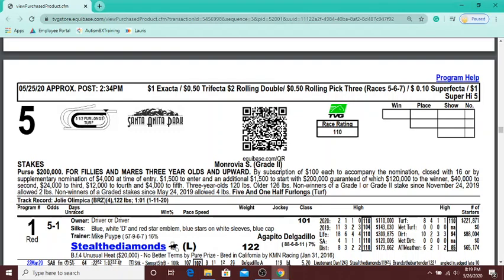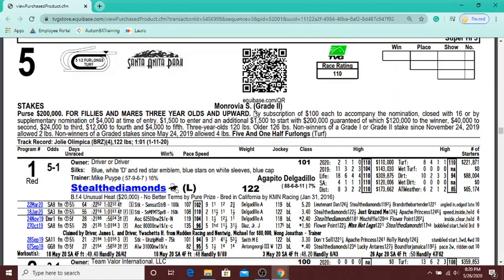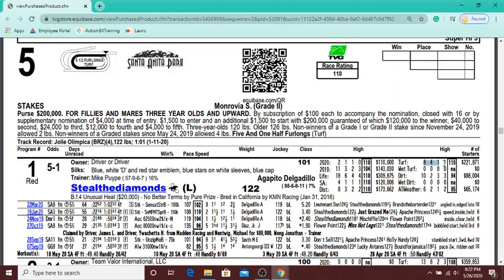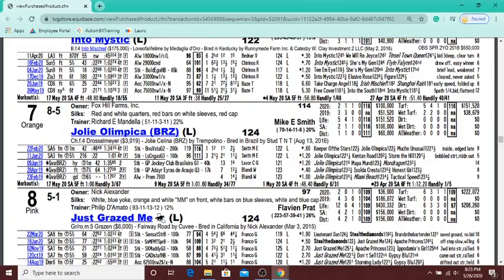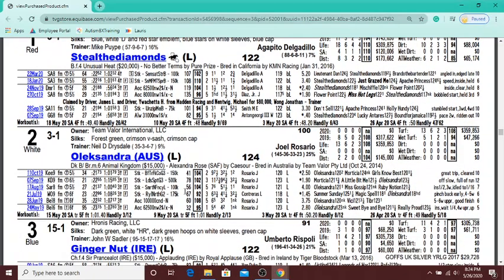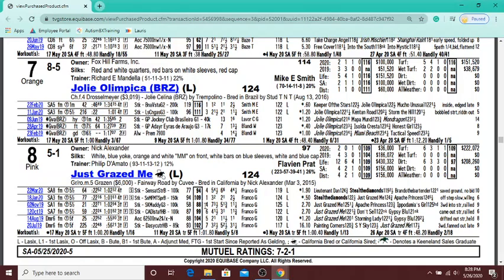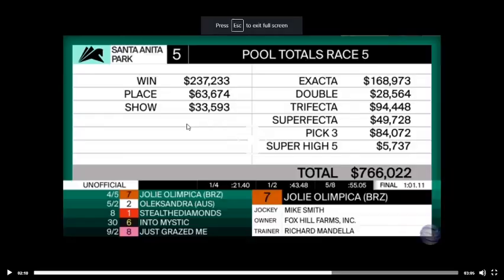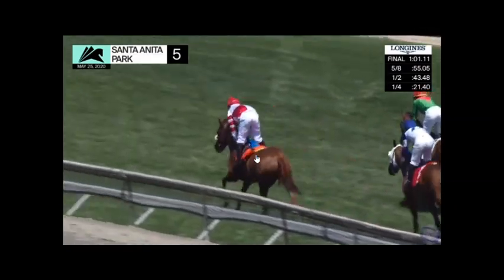Best Horse Racing Handicapping Tutorial and Tips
First tutorial video on handicapping and what I look for in a race. Click the link below and get a SIGN UP BONUS exclusively with Bovada, with the best player rewards system of any Racebook